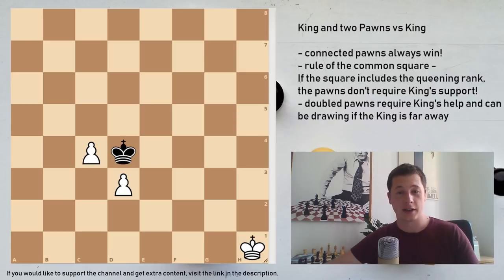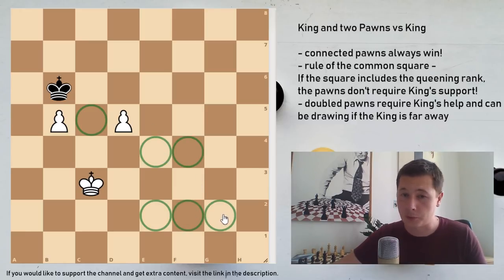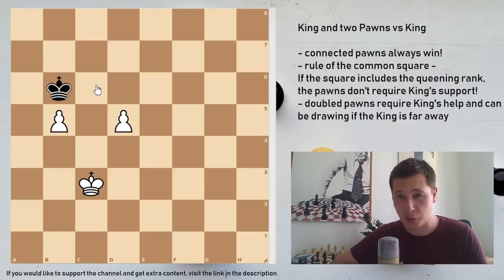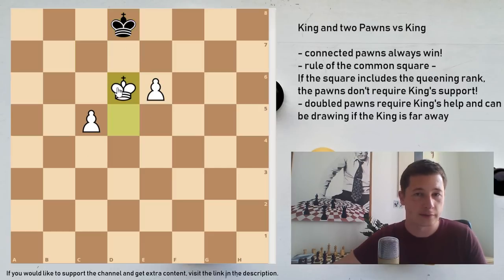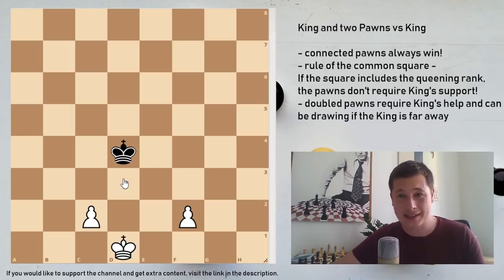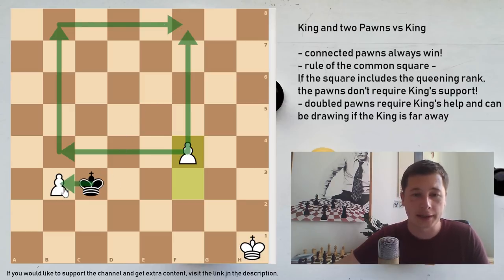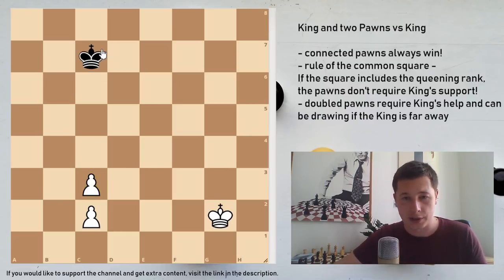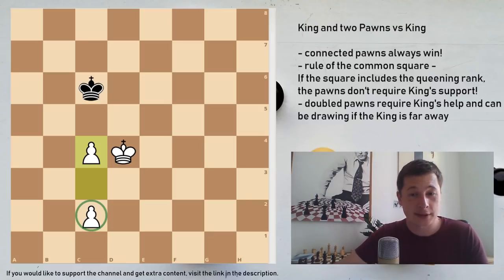King and Two Pawns Versus King | Chess Endgames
King and two Pawns is almost always an easy win, but some positions require the knowledge of opposition and the rule of the square.

If you would like to support my quest to chess improvement and receive extra content, in depth information on each daily video, as well as exercises and problems to solve, consider becoming a patron.

There are two main things you have to remember about king and two pawns vs king endgames. Firstly, they are winning unless you have doubled pawns and your opponent’s king is much closer to them than yours, and can capture them both.

Secondly, one principle simplifies understanding them significantly – the rule of the common square. That rule states that if the common square of the two pawns (drawn by using the two pawns as corners) includes the queening rank, the pawns don’t need the support of the king to win. If the square does include the eight/first rank, the pawns can just move up the board and one of them will inevitably queen.

If, however, their common square does not comprise the queening rank, their king is going to have to come to their aid for them to promote. One thing has to be emphasized here – the opponent’s king cannot capture them even if your king is far away regardless of how many squares apart they are! The best it can do is wait for your king to come up the board and herd the pawns.

Doubled pawns require some finesse. You will be applying the rule of opposition, the rule of the square and the principle of critical squares to win. The difference from King and pawn vs King endings is that you are always going to be able to get the extra tempo you need to gain opposition because you can always move the front pawn to make room for the bottom one to move!